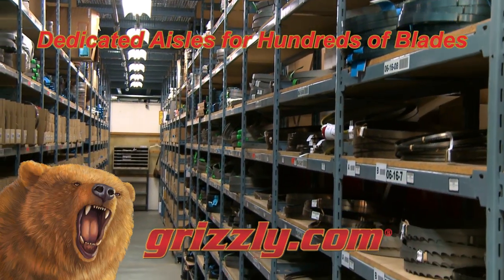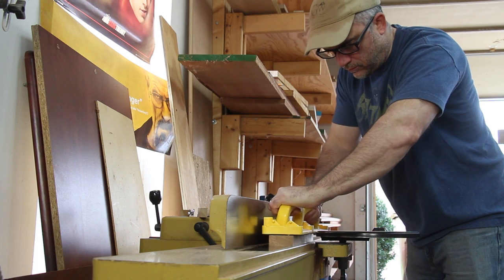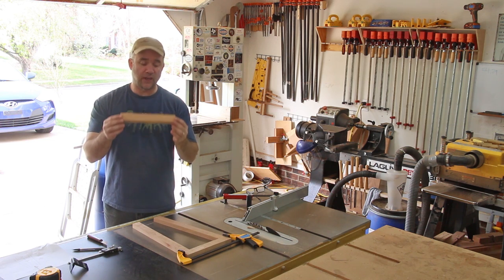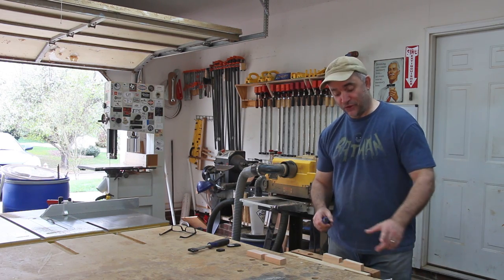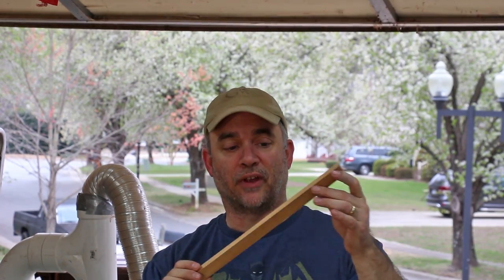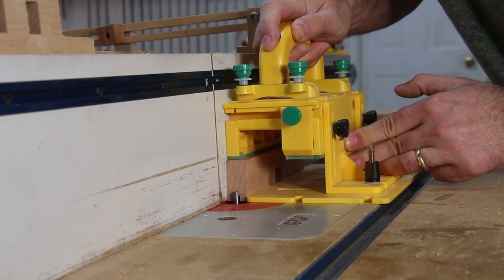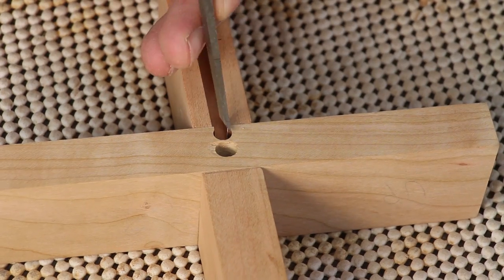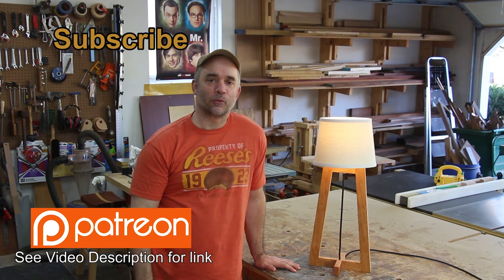A Modern Table Lamp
Mailing Address:
   Brian Grella

These videos are for entertainment only. Follow all of the safety rules that come with your power tools.